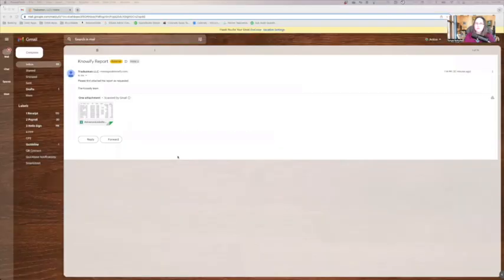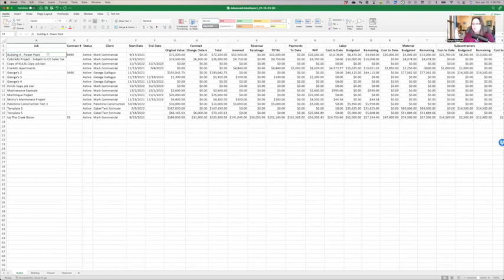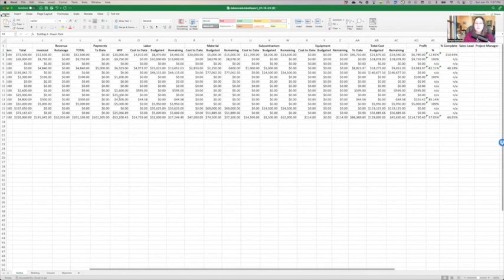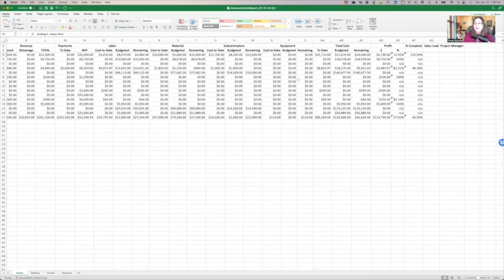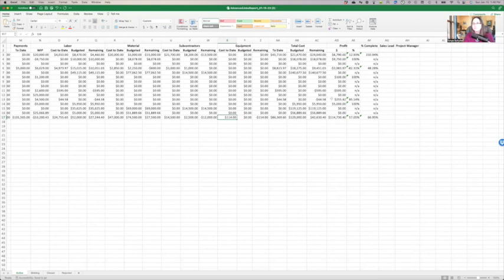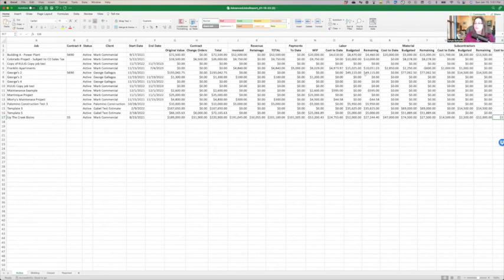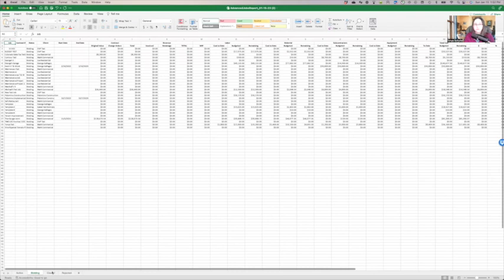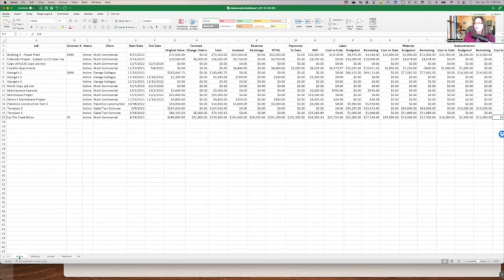The Profit Constructors 9 1/2 part guide to Basic Data and Reporting in Knowify: Part Seven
Join The Profit Constructors as host Tonya Schulte conquers Data and Reporting in KNOWIFY. All you need to know!  Advanced Job Report